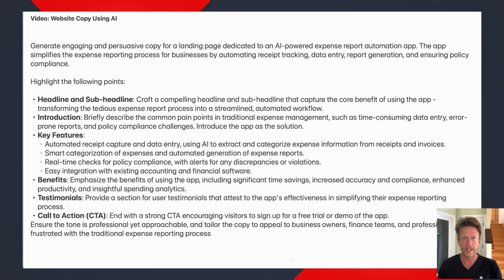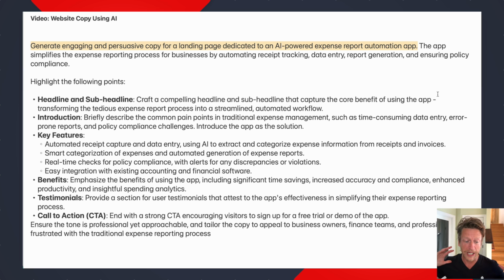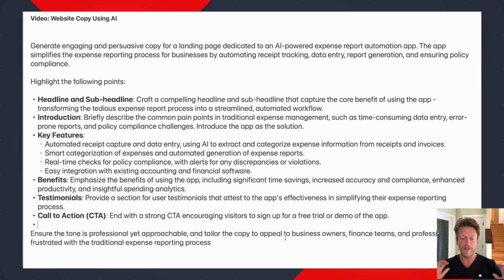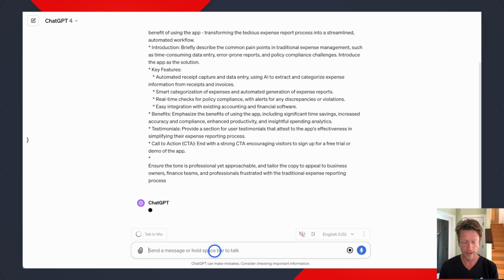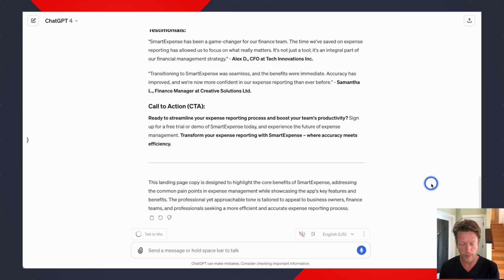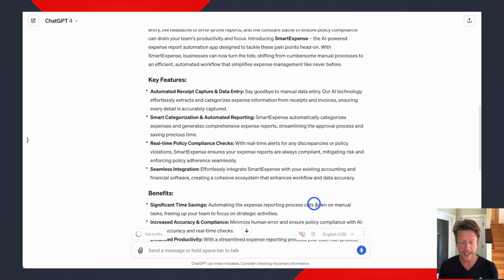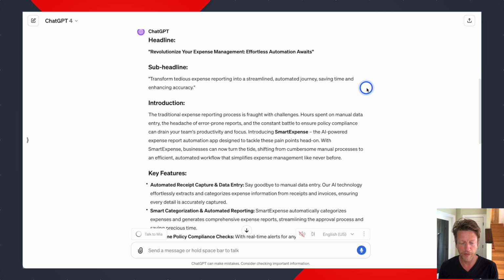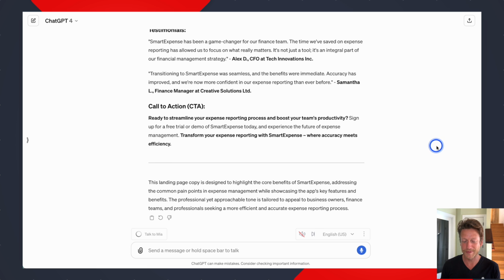ChatGPT 4 vs Google Gemini Advanced: AI prompt for website copy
Learn how best to build a prompt for website copy in this video. We're going to take the prompt and use it in both OpenAI's ChatGPT 4 and Google's Gemini Advanced.

We'll also discuss tips and tricks to ensure that you get the website copy that you're looking for.

CHAPTERS:

00:00 building the prompt
02:36 testing the tools
06:49 extra tips